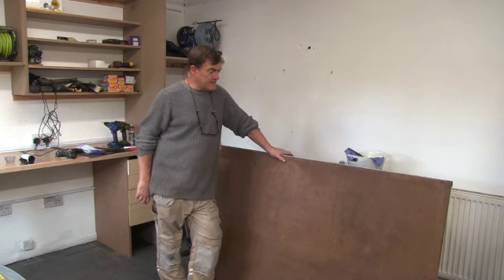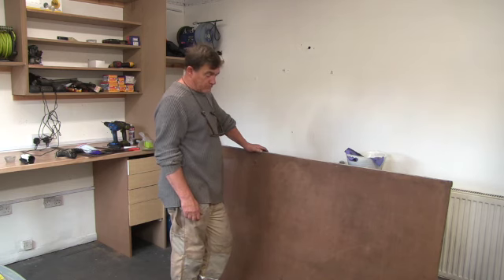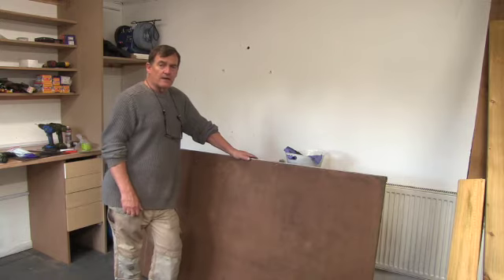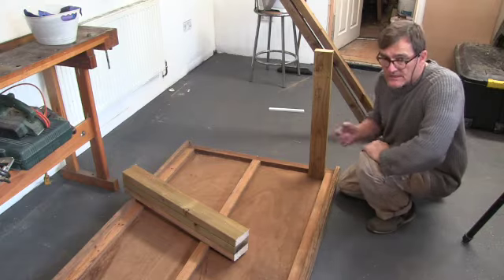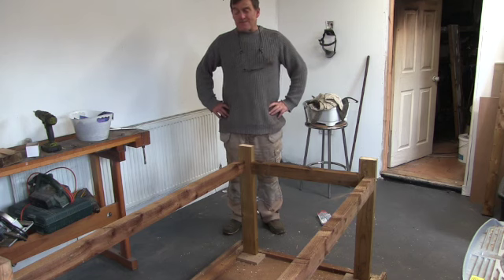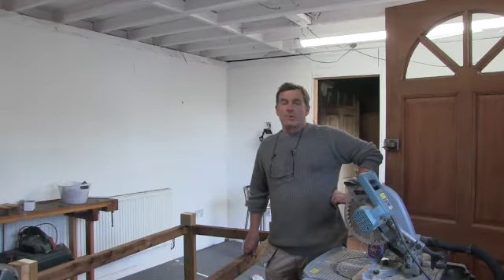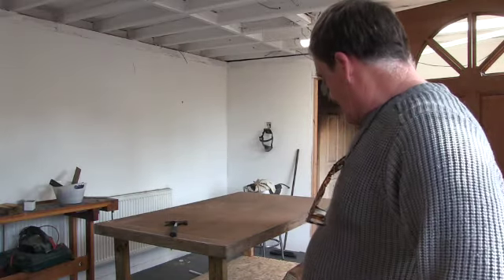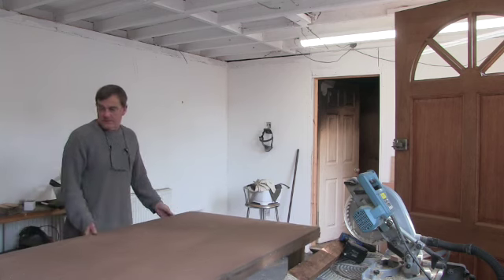Making a Mobile Work Table.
Utilising and old table top for a bench.